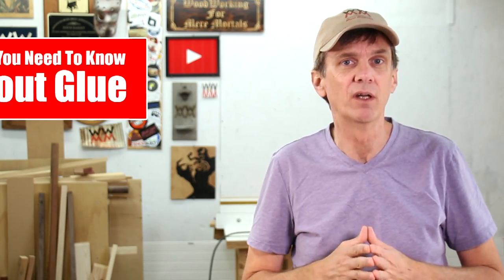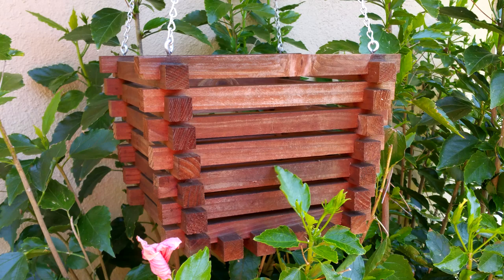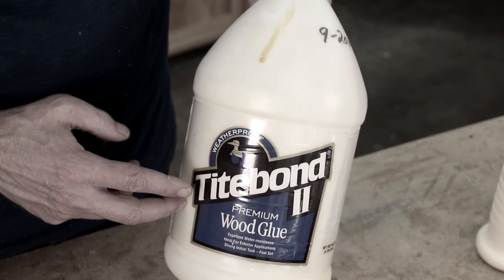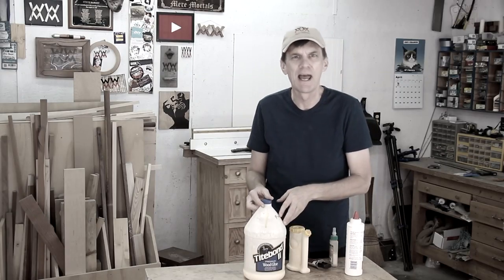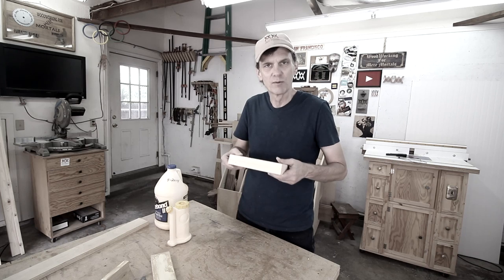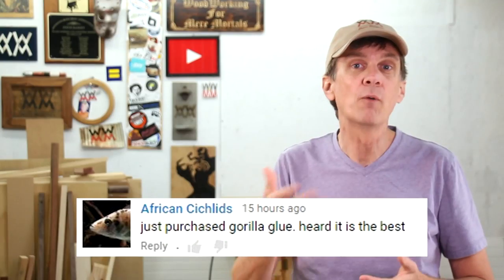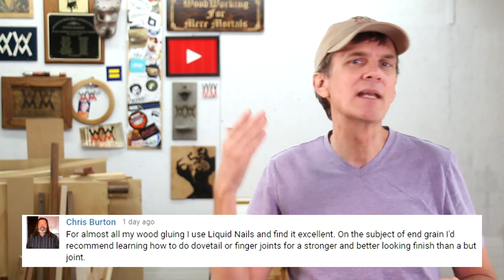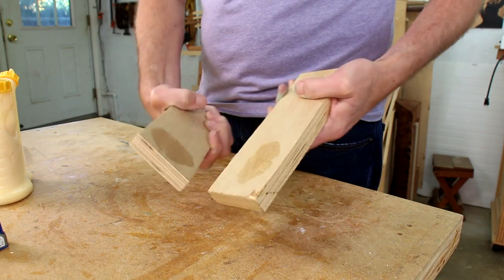Why I Don't Use Titebond III | MORE MINUTES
Woodworking for Mere Mortals (TM)